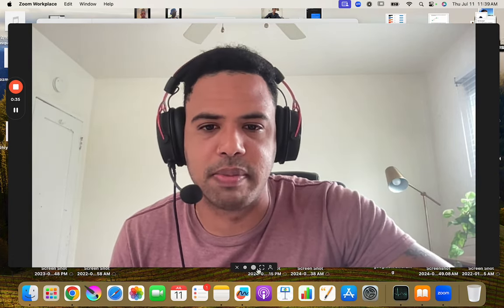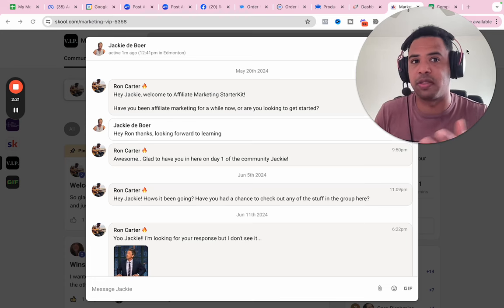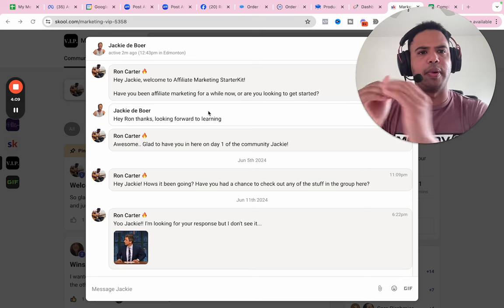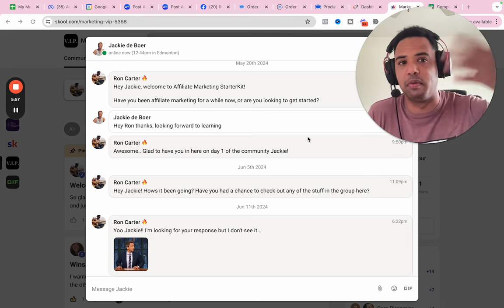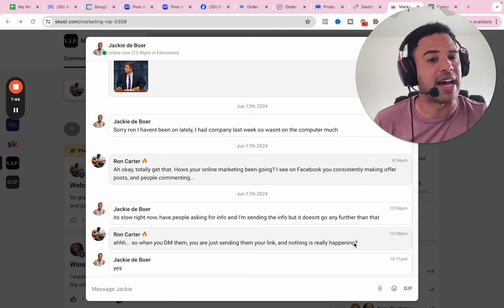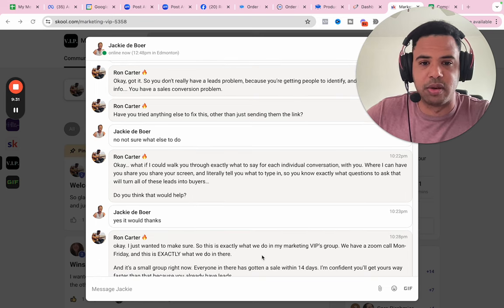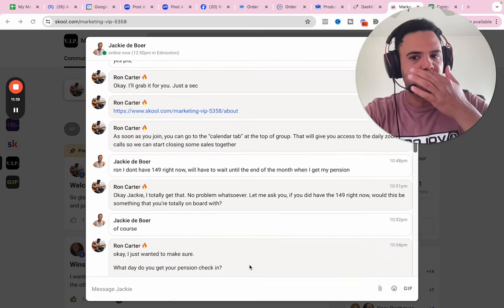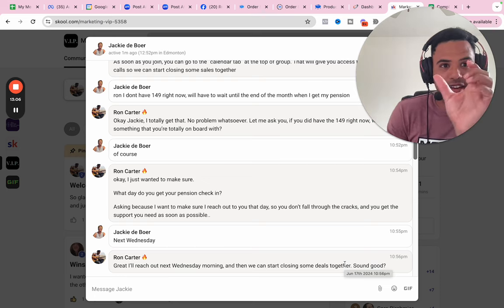How To Make Money By Talking To People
Also, if you want to learn how to make money  by selling other people's products that you already use and love, check out my free training:

KEY MOMENTS IN THIS EPISODE
00:00 The Simplest Way To Make Money Online
00:54 The Things We Need In Place For A Sales Conversation
03:27 Here's What A Sales Conversation Looks Like

The most basic way to make money online is really foundational. It's not using systems, or growing a youtube channel, or building funnels and websites. It's actually way simpler than that. It's so simple, that most people wont do it. It's literally talking to people.

When you know what to say and what questions to ask that will make people want what you have to sell, your opportunities become abundant. And all of the other growth strategies I mentioned above are based off this principle anyways.

So in today's video I'll walk you through what to say, and how these conversations usually go. Hope it helps.